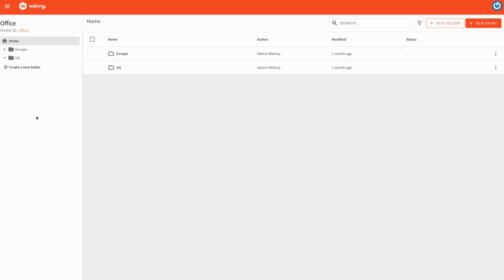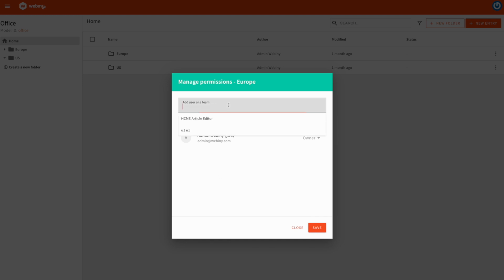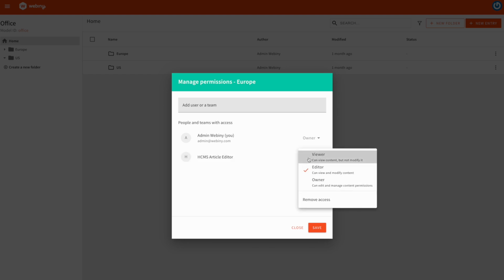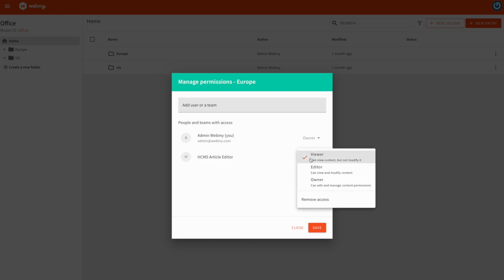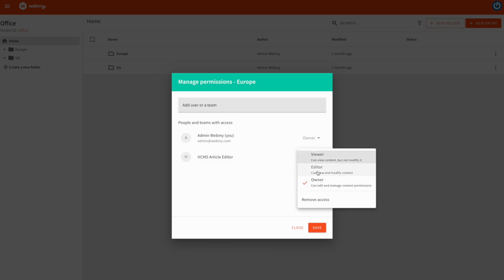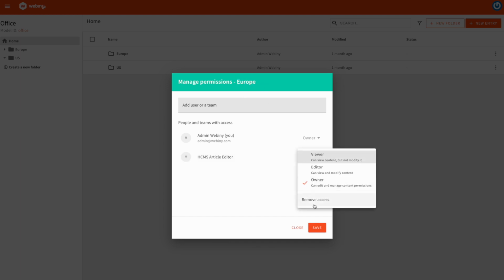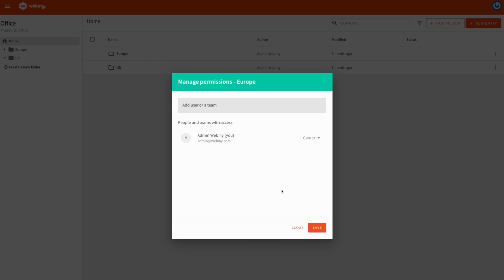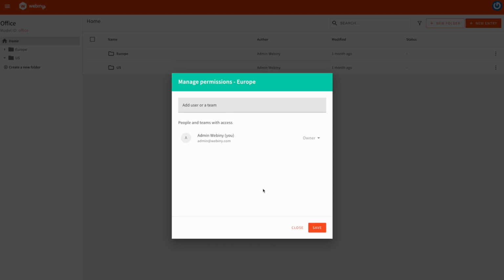Folder Level Permissions Overview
We've bolstered our security management, introducing Folder Level Permissions to allow organizations to exercise finer-grained access control over their data.
If you are one of our Enterprise clients you can start using this new feature if you are using Webiny v5.38 or after.
If you need any help or you have any feedback, get in touch with your Customer Success Manager.